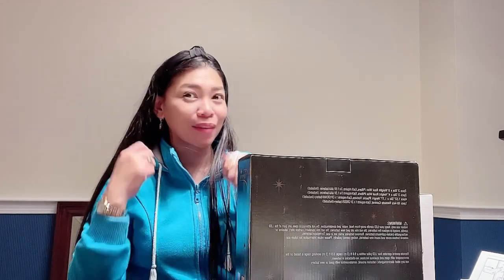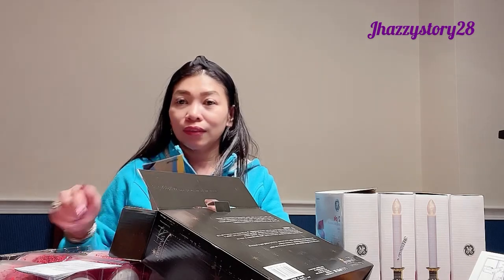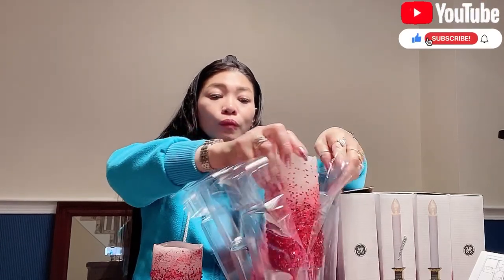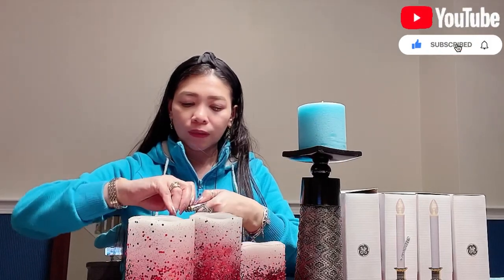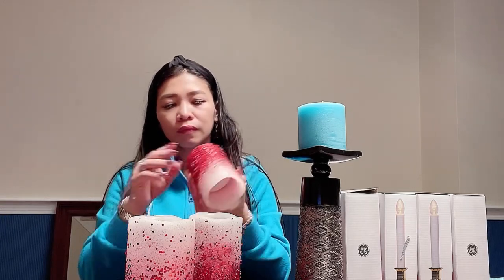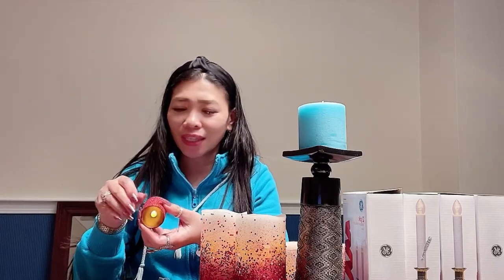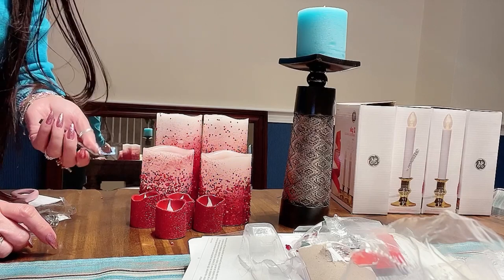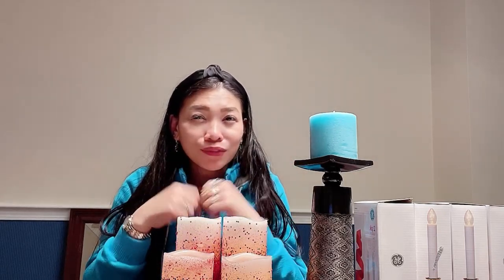Lighting Flameless Candles Battery Operated with Remote Control, Glitter Votives.(Unboxing)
Beautiful
Furora LIGHTING Red Flameless Candles Battery Operated with Remote Control, Glitter Votives Candles and Pillar Candles, Living Room Decor, Christmas Flameless Candles Decorations, Table Centerpieces